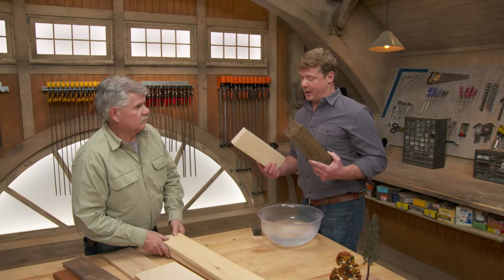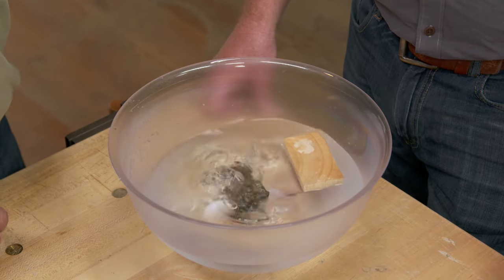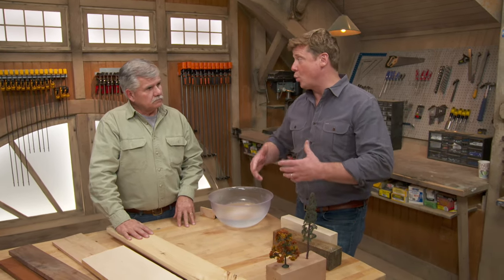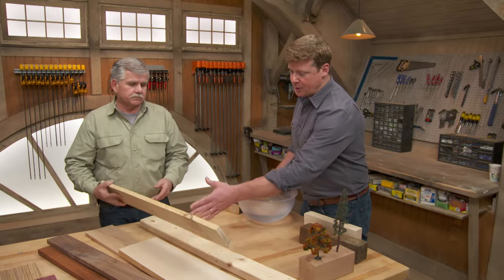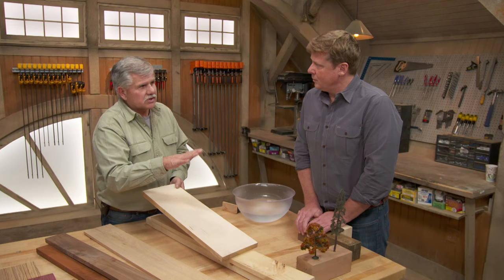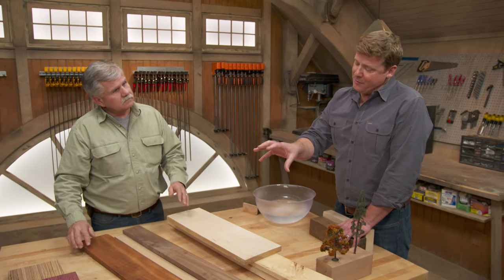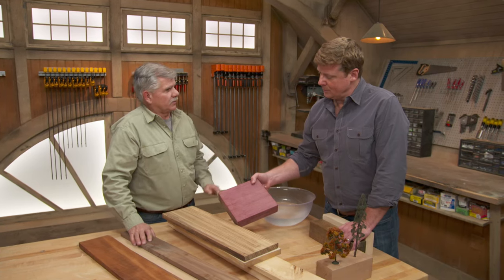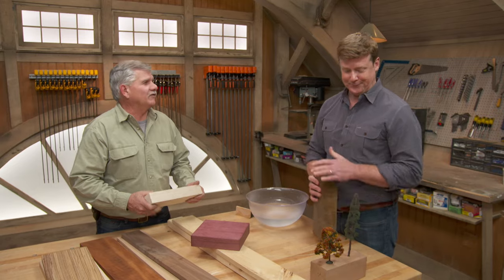How to Identify Hardwoods and Softwoods | Ask This Old House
Ask This Old House general contractor Tom Silva walks host Kevin O’Connor through the types of woods available and the best uses for each.

Cost: Varies

Steps:
1. The terms hardwood and softwood do not refer to density but rather to the type of tree- hardwoods come from deciduous trees and softwoods from conifers.
2. Softwoods grow fast and straight so they are a good option for framing material like fir and spruce.  The less knots, the stronger the wood.  These woods are typically dried in a kiln to prevent warping and shrinkage.
3. Some softwoods like pine are inexpensive and can be used for interior trim, but they can warp and twist.
4. A hardwood like maple is used for cabinets whereas oak is a good choice for flooring.  Both of these are more common hardwoods.
5. Fine hardwoods are denser and include species like walnut and mahogany.  They’re used for balusters and decking and are more expensive than common hardwoods.
6. Exotic hardwoods like purple heart and zebra wood are the most expensive and usually used for accents on fine furniture.